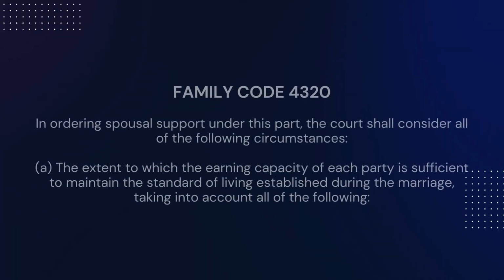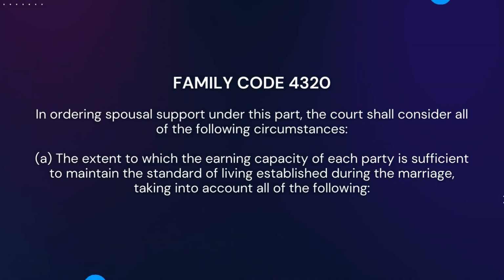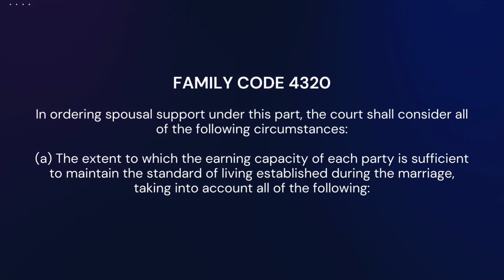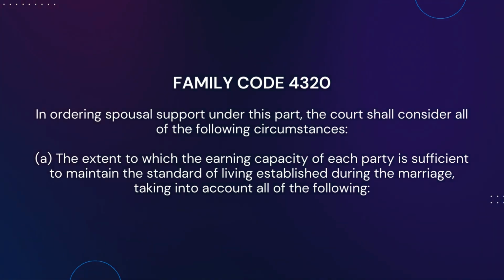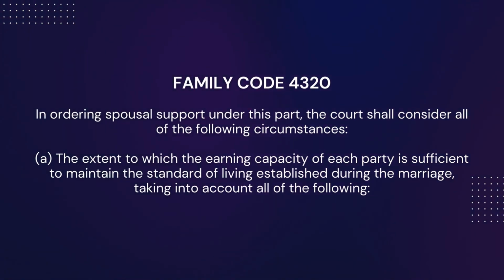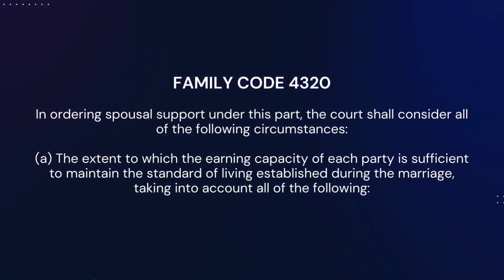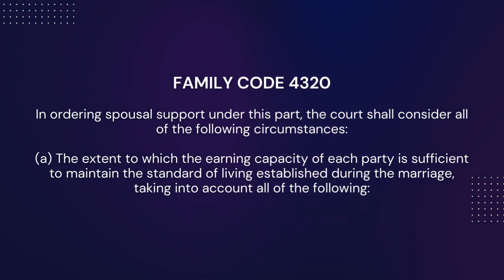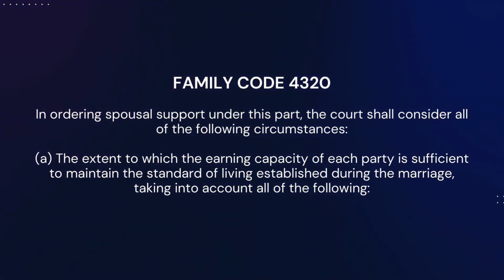Calculating the Marital Standard of Living with Frank Ali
The information provided in this series of videos is to be considered general in nature and is not intended to be specific advice or recommendations for your particular situation.

I am not licensed in any other state, other than the state of California. Laws, rules and concepts discussed herein may or may not be applicable to your particular state.

Nothing in this presentation is intended to create or promote an attorney client relationship between the attorney and a viewer of this video.

An understanding of the law will not by itself be a complete path to prevailing in your case.  A family law judge is charged with applying the law to facts and those facts are what usually leads a judge to his or her decision.

Statutes, Rules and Cases that may be cited should only be used with your own individual and particular facts, facts which may or may not be considered here, on this YouTube presentation.  For specific legal advice please consult your own attorney.

About Frank Ali
For Attorney Frank Ali, the founder of Law Offices of Frank F. Ali, practicing law allows him to serve his clients and provide solutions to their cases. He focuses on delivering resolution at an affordable price, and is able to take further legal action if it is necessary in a case.